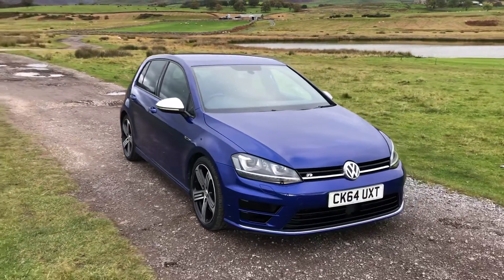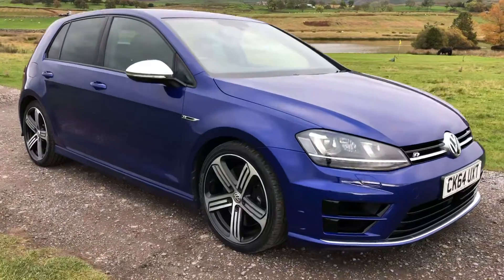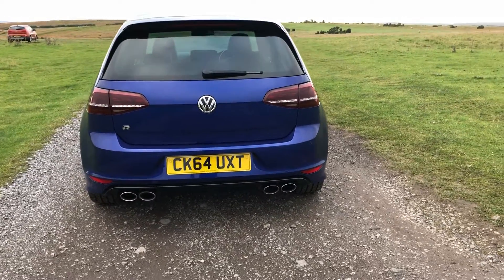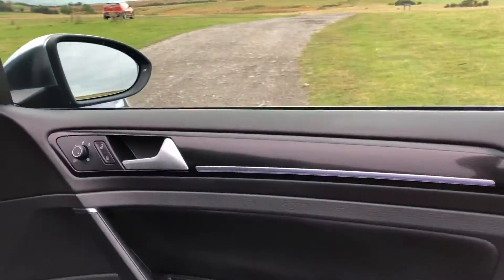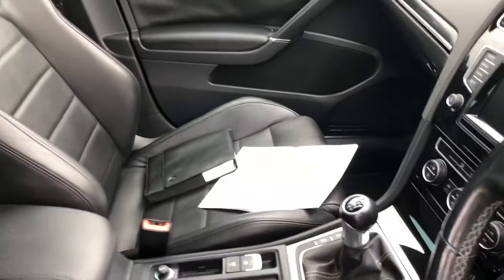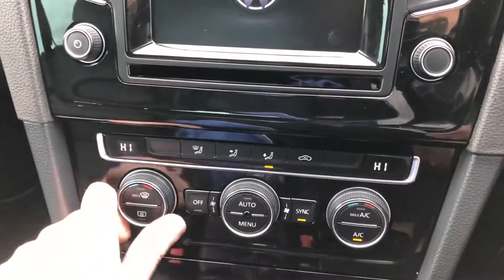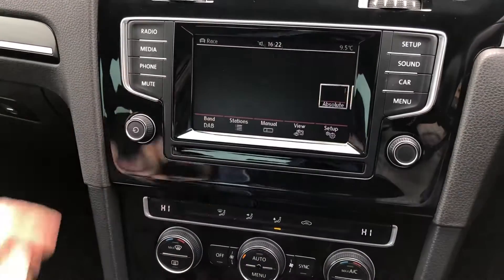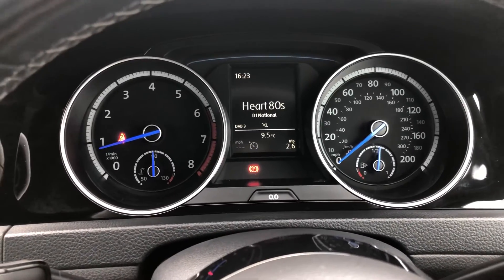2014 (64 Plate) Volkswagen Golf 2.0L R 298BHP